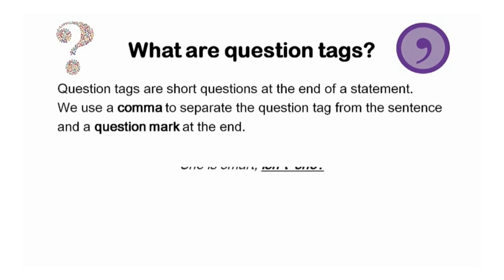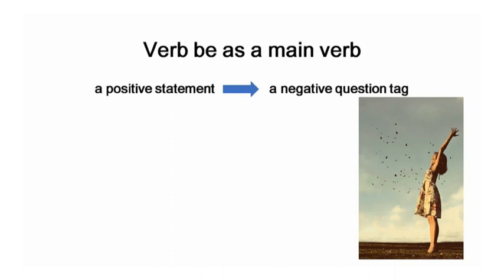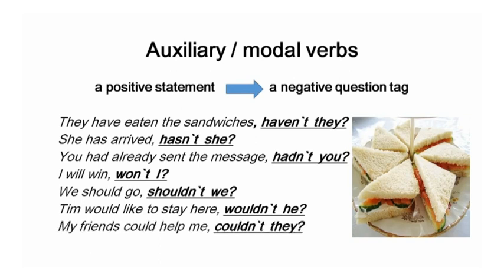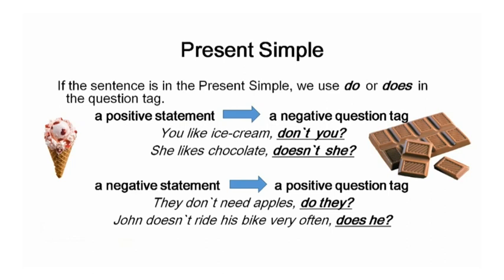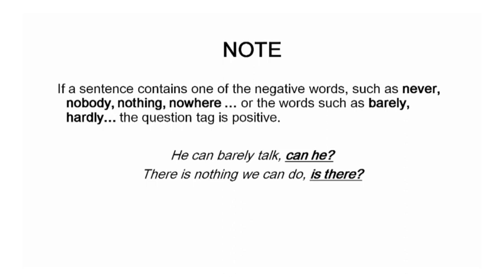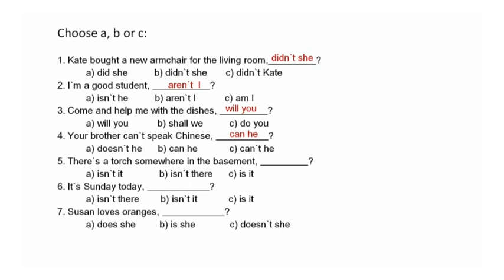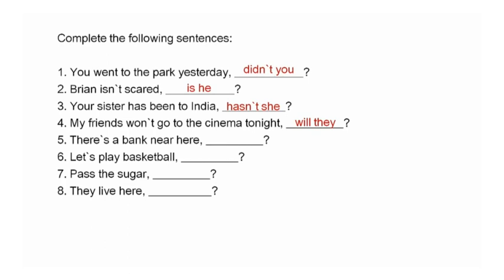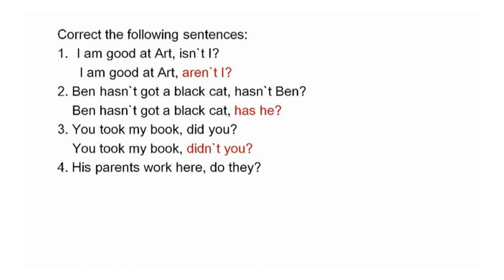ОШ7 – Енглески језик, 17. час: Изражавање мишљења, слагања и неслагања (Question Tags) - утврђивање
Предавање за 7. разред основне школе - Изражавање мера и цена; Изражавање мишљења – слагања и неслагања - обрада, утврђивање

Предавач: Наташа Васић